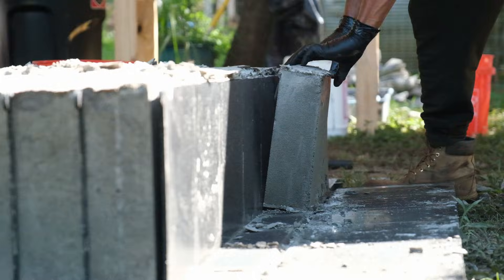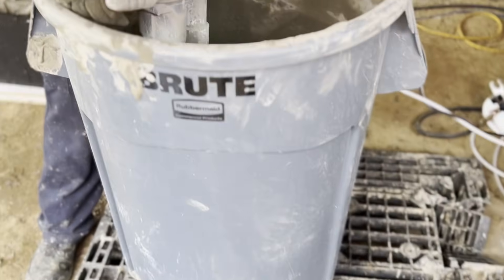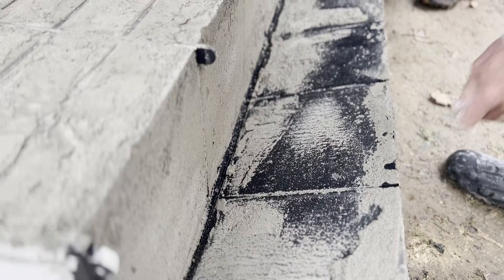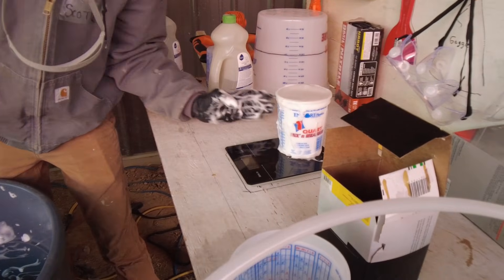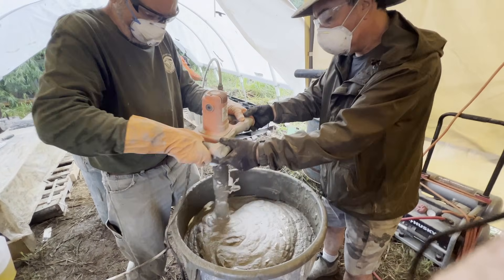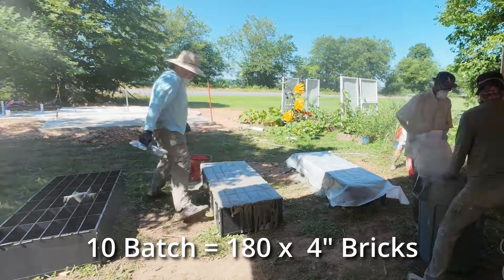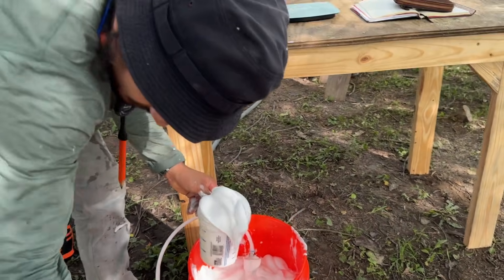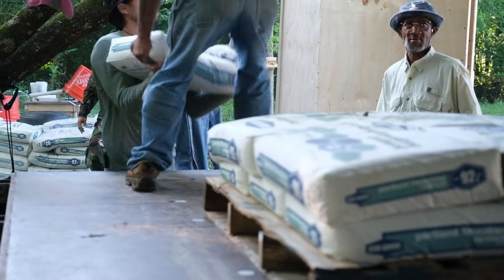How to Make Perfect Aircrete - Complete Guide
This video will teach you exactly what you need to make perfect aircrete each time and walk you through the whole process.

0:00 – Intro: How to Make Perfect Aircrete Every Time
0:36 – The 3 Key Ingredients
0:44 – Essential Tools for Aircrete Success
1:33 – Mixing Buckets and Containers
2:24 – Foam Density
2:59 – Safety Gear
3:36 – Step-by-Step Aircrete Process Overview
4:27 – Calibrating the Dragon XL Foam Generator
5:19 – Mixing Cement and Water Correctly
6:28 – Injecting Foam and Achieving Proper Mix
7:17 – Testing Aircrete Density for Consistency
7:51 – Batch Timing & Efficiency Tips
8:34 – Common Mistakes to Avoid
8:50 – Mistake 1
9:09 – Mistake 2
9:56 – Mistake 3
10:42 – Mistake 4
11:06 – Mistake 5
11:51 – Final Tips and Where to Learn More

(to chat with other Aircrete Builders around the world)

// BUILDING EQUIPMENT
If you are curious about what equipment we use to make aircrete, check out:
(we developed these tools to make DIY aircrete possible)

✨INSTAGRAM: Follow Domegaia on Instagram to get more updates:     / domegaia_